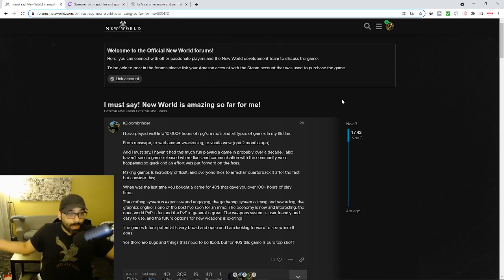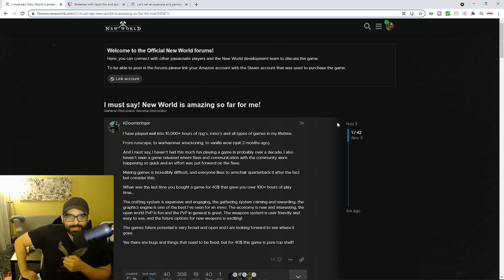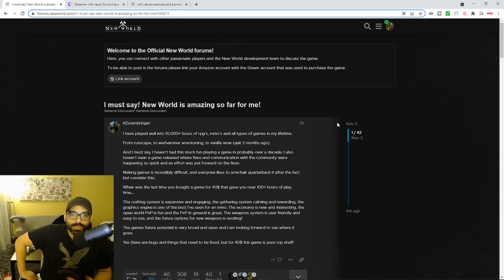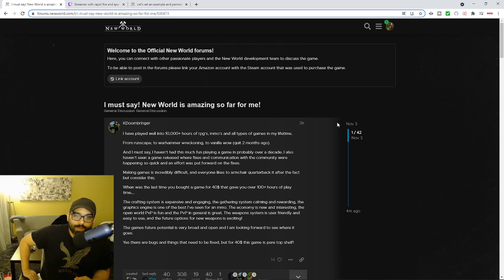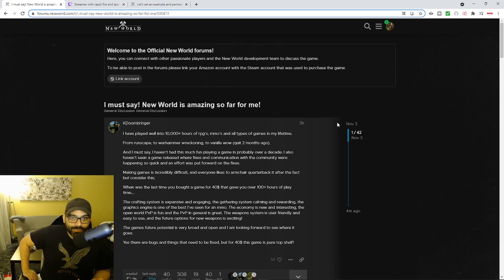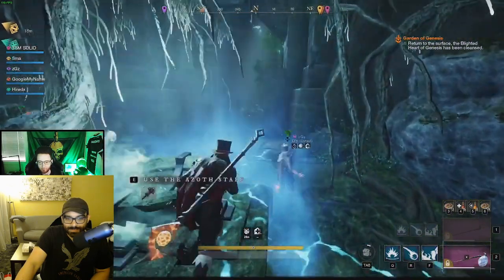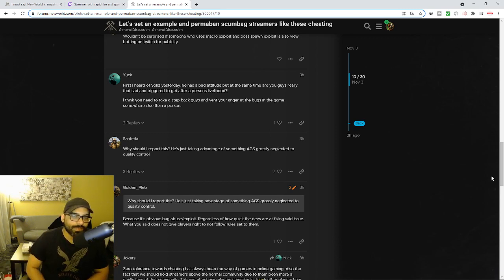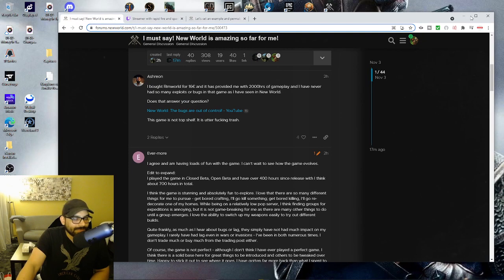White knighting On forums As Twitch Streamer SolidFPS Showcases Exploits Of New World Live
New World bugs are out of control and Twitch streamers showcase them live for all to see